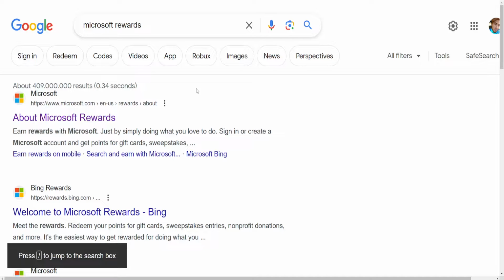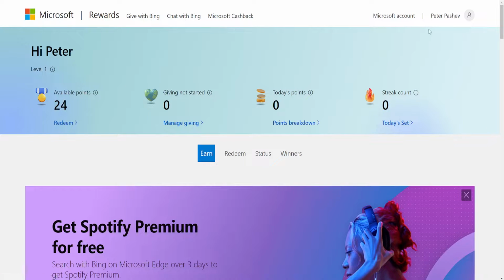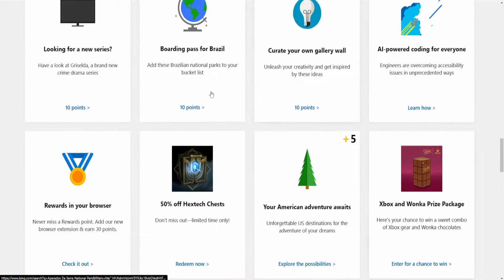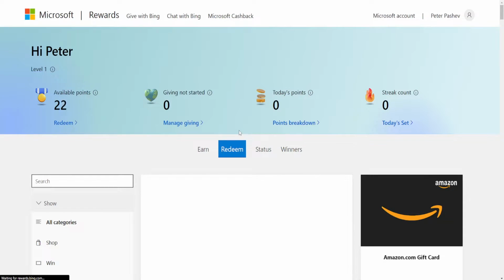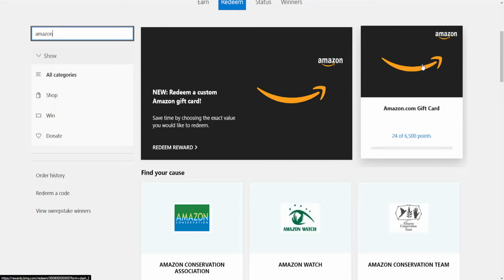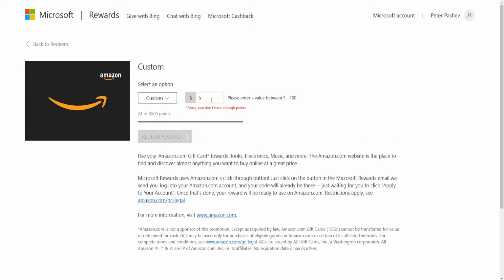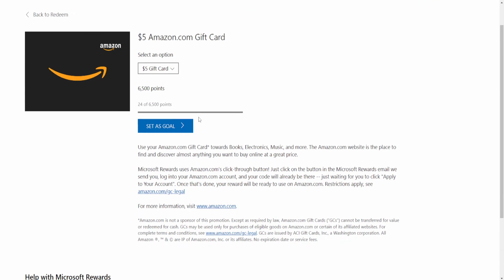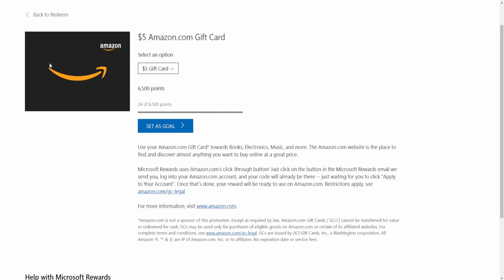How To Get Amazon Gift Card With Microsoft Rewards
In this video I show you how to get an Amazon gift card with Microsoft rewards. If you want to learn how to redeem Bing rewards for Amazon gift cards then this is the tutorial for you.